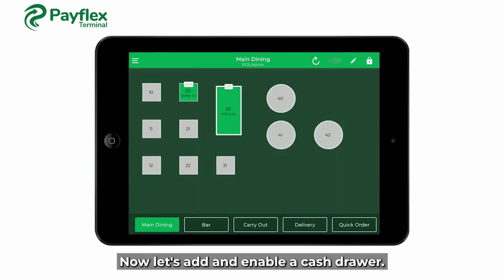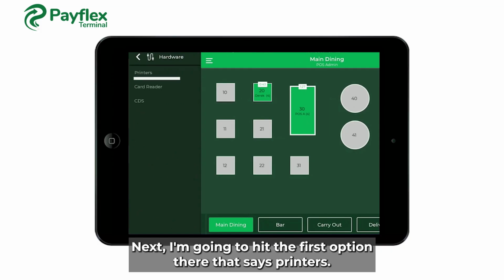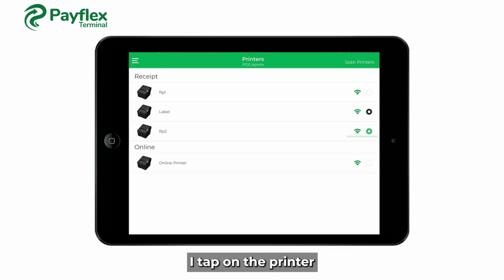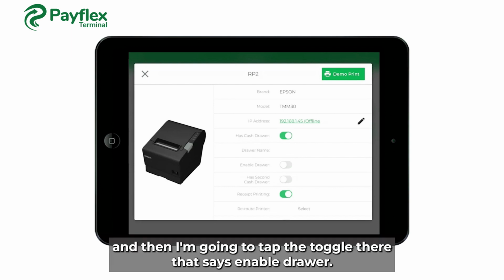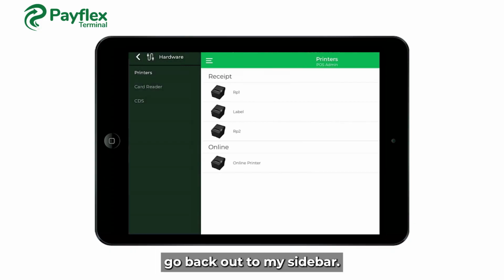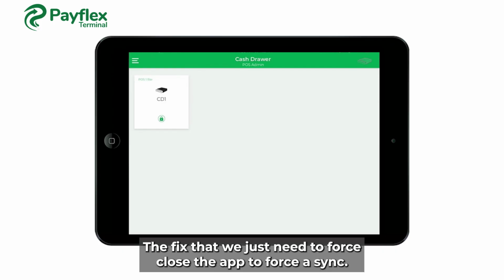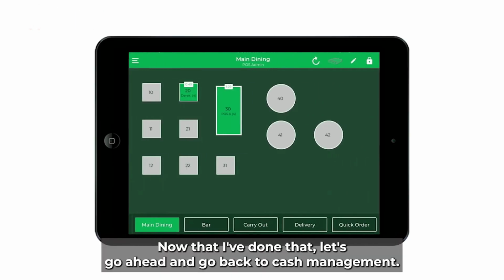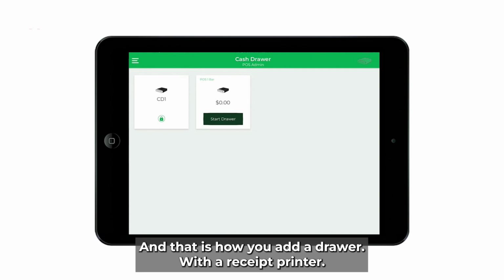How To Add Cash Drawer to Printer | Payflex Terminal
Learn how to add and enable a cash drawer in PayFlex POS. This quick tutorial walks you through accessing your hardware settings, enabling the cash drawer for your printer, syncing your POS, and verifying that everything is configured correctly for seamless cash management.